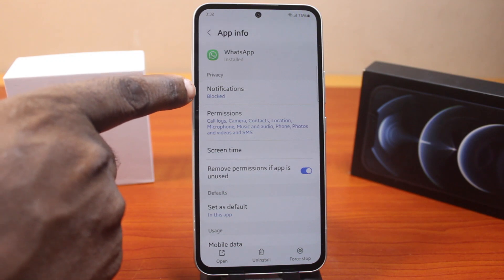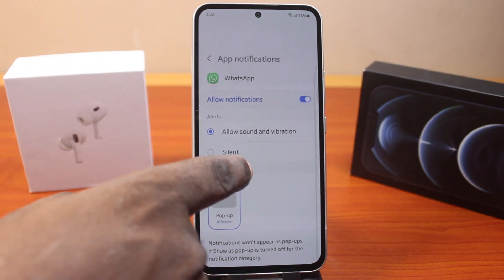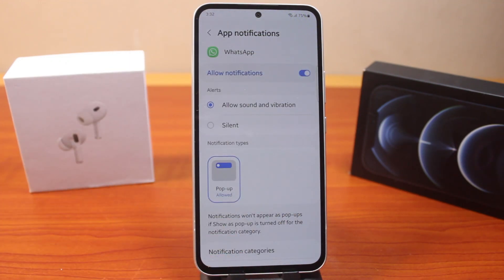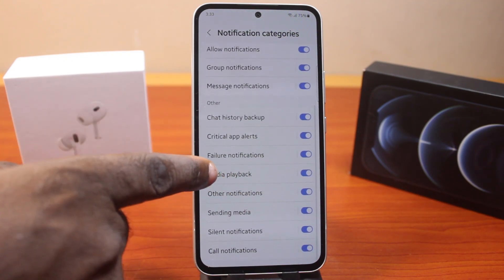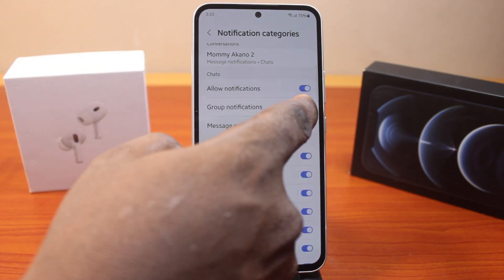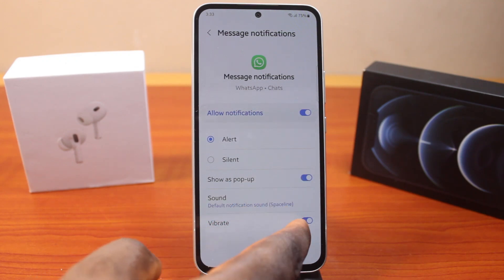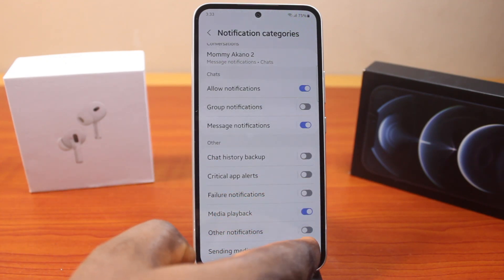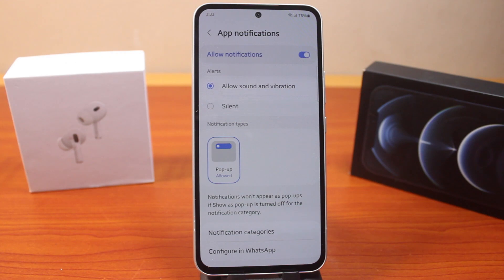How to Block WhatsApp Notifications on Samsung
In this video, I will share with you how to block WhatsApp notification on iPhone. You can block the WhatsApp app from popping up notificatios or notifying you each time you receive a message.